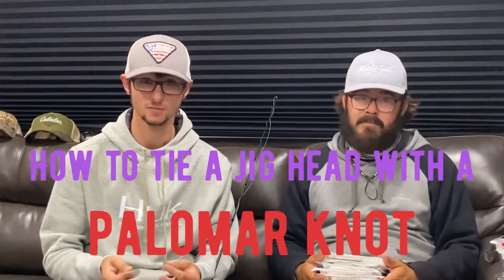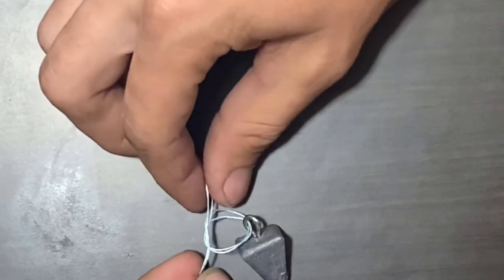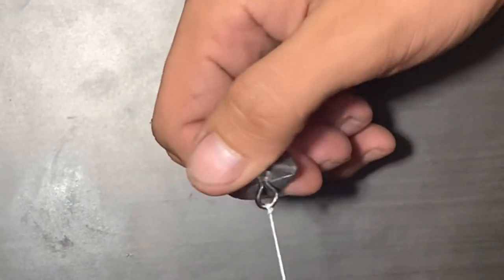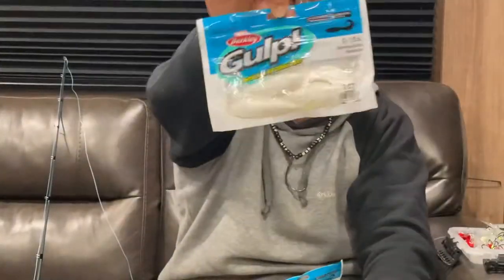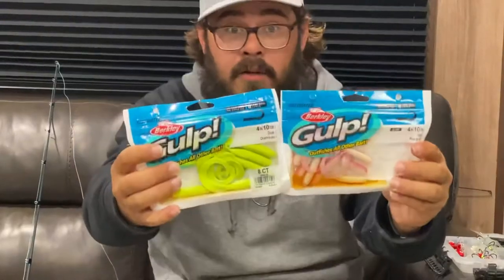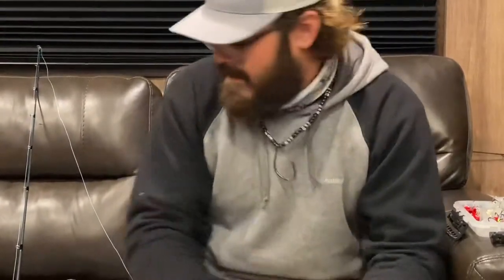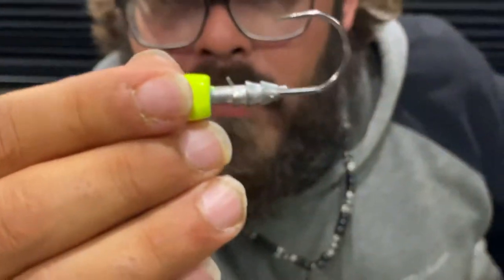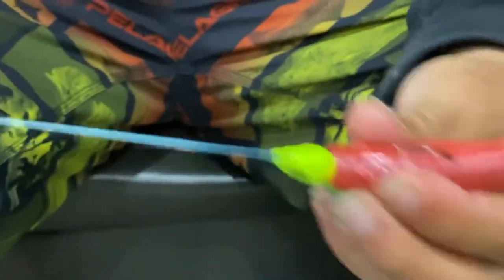How to rig for flounder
This video we just cover how to tie on a jig head and what we use for baits and how to put bait on a jig head and where to find the fish.

Be sure to check out our Instagram @reel_blessed because we are going to be doing a brand new in the box Abu Garcia Revo giveaway and a lot of other cool giveaways as well once we hit 500 followers on Instagram we’re going to give away the Abu Garcia  revo.